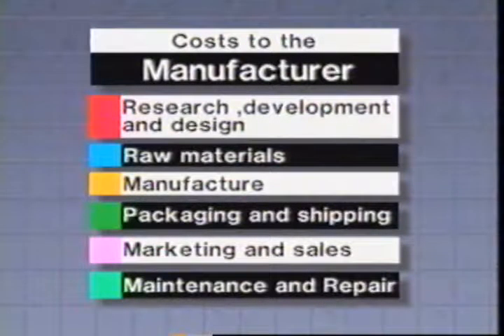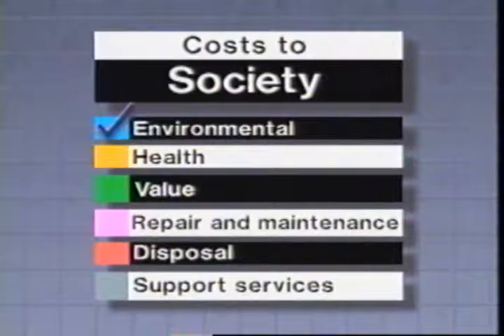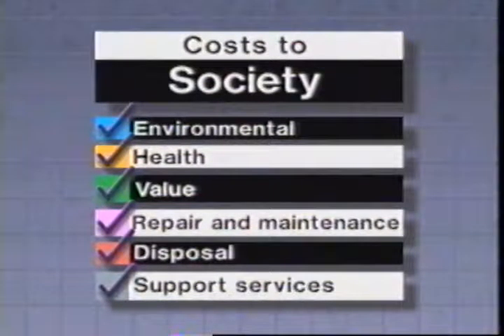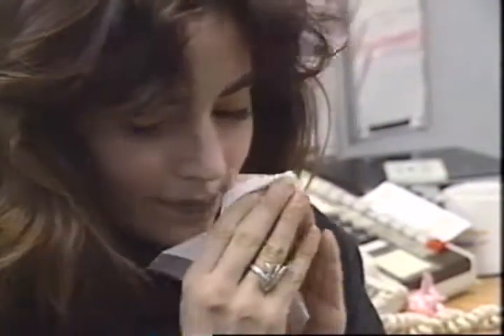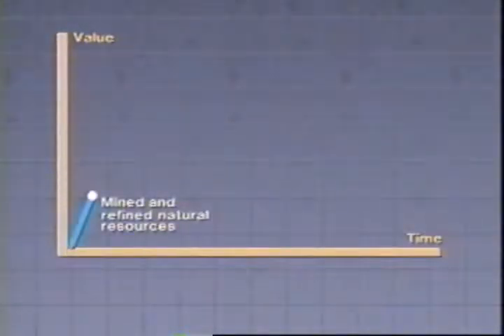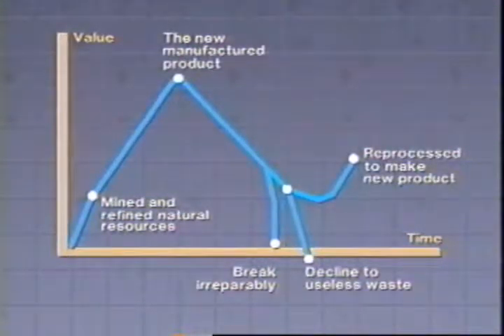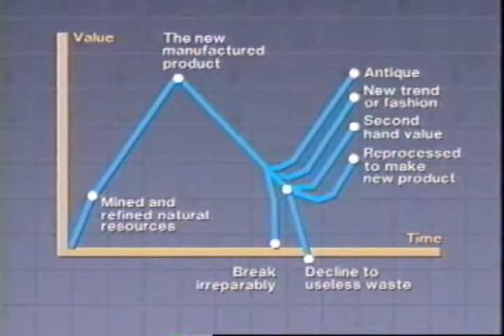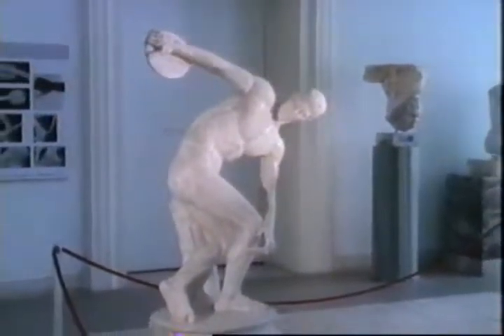A Sense of Design Episode 6: Designing for Time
Episode six of seven. TVO series hosted by Don Westwood. Aired in 1991.